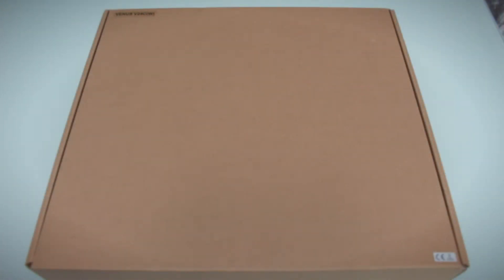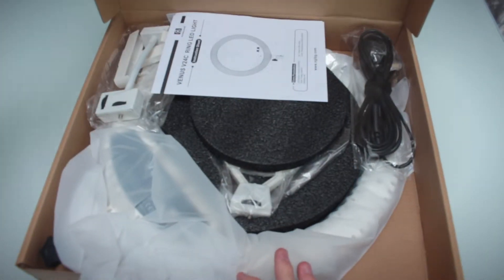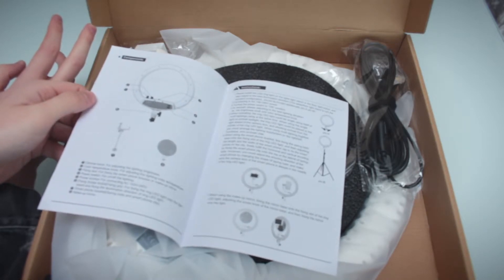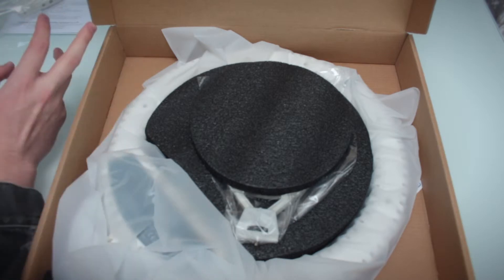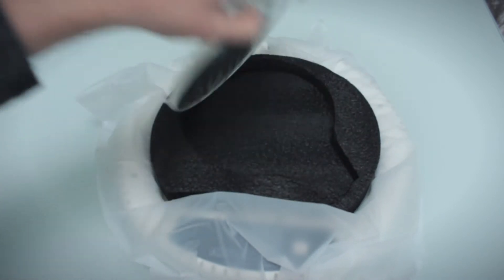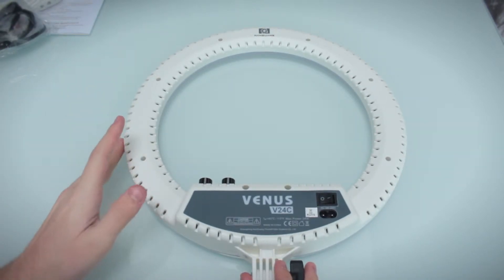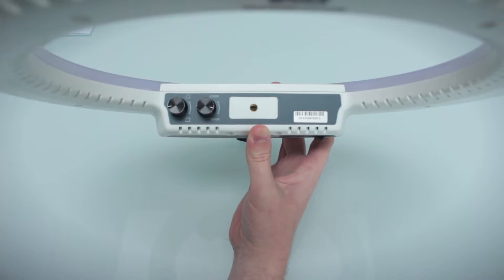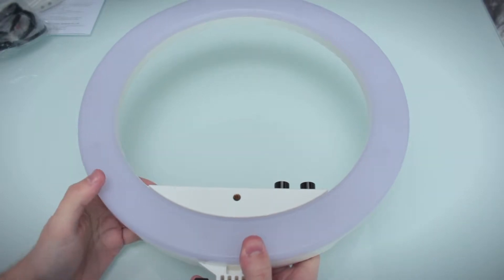Unboxing & First Impressions of Nanguang V24C LED Ring Light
Here i give my first impressions and unbox the Nanguang V24C Ring Light.